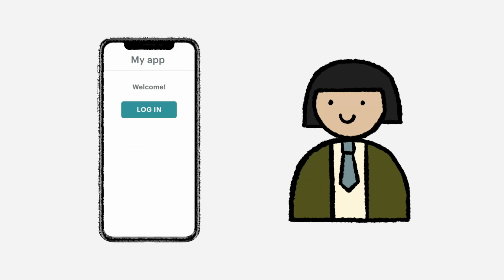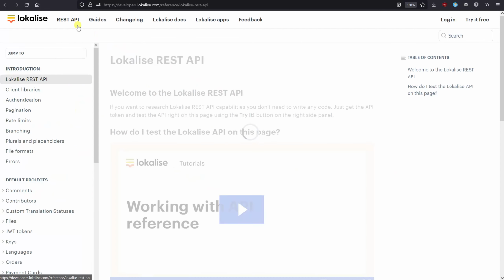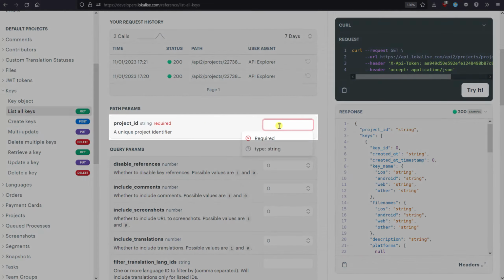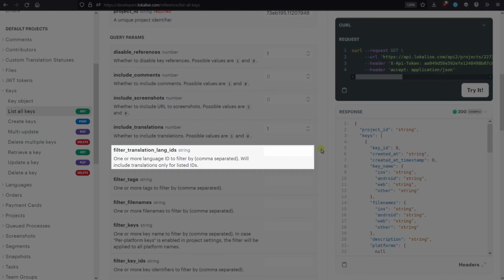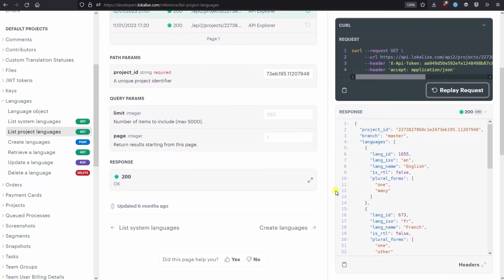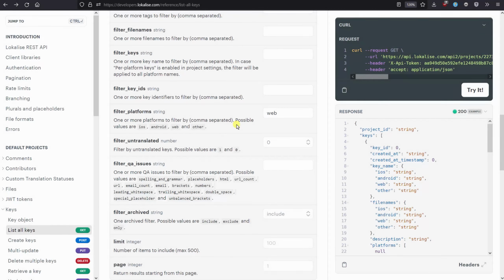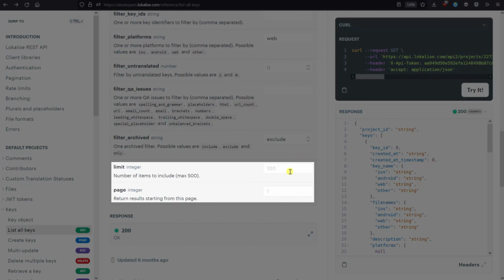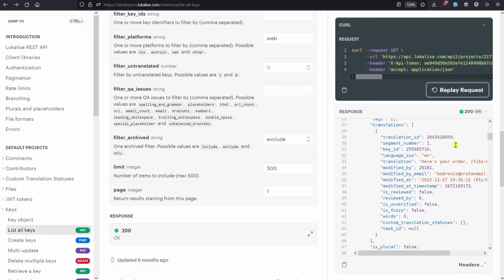Lokalise API: How to List Translation Keys with the "List keys" Endpoint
Looking to automate your localization workflow? In this video tutorial, you'll learn how to work with the Lokalise API ""List keys"" endpoint. This powerful endpoint allows you to easily fetch translation keys from any Lokalise project and filter them to fit your specific needs.

You'll learn how to:

Use the Lokalise API to programmatically list and manage translation keys.

Filter keys by platform, tags, or status.

Integrate this endpoint into your localization automation script.

Simplify your translation management process with a robust API.

This video is a must-watch for developers who want to master internationalization (i18n) and build scalable applications.